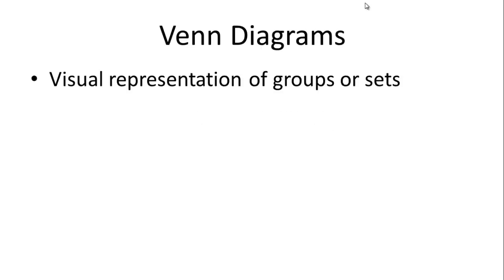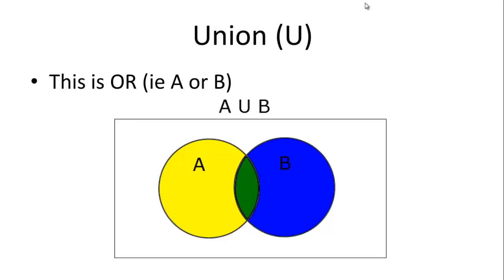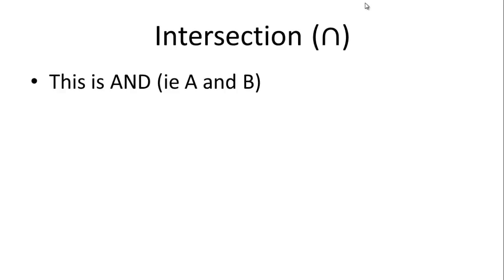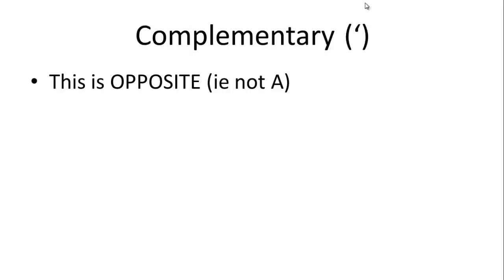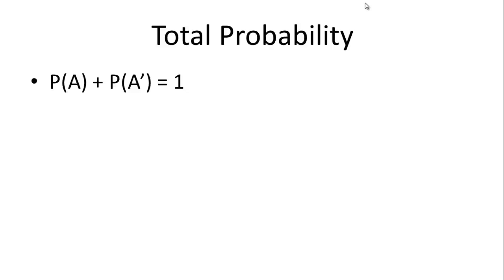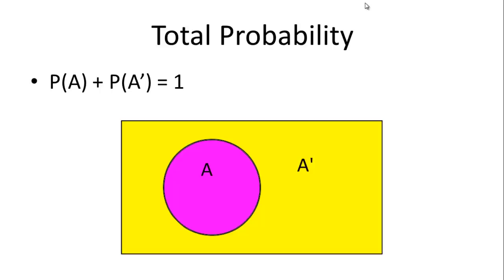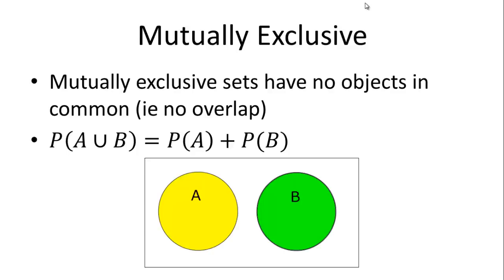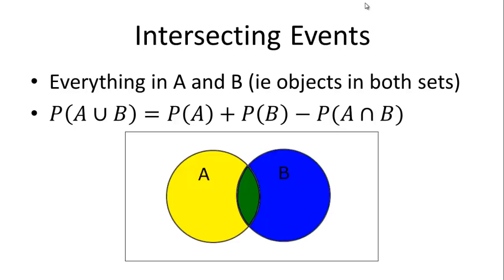Y12 Venn Diagrams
A quick introduction to Venn diagrams.